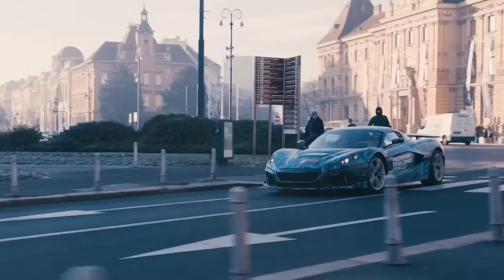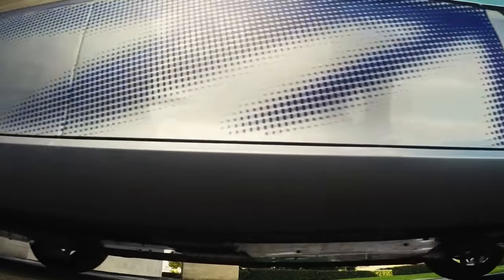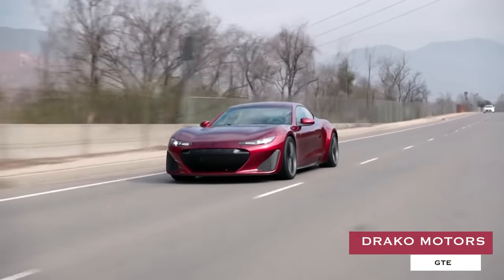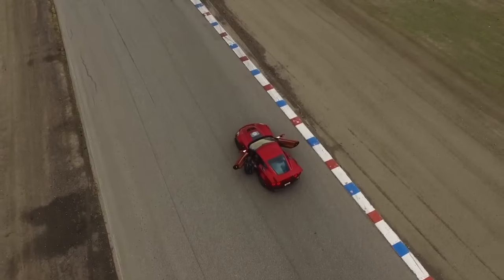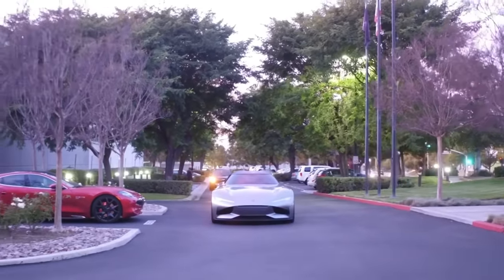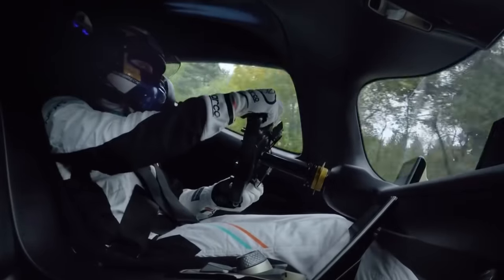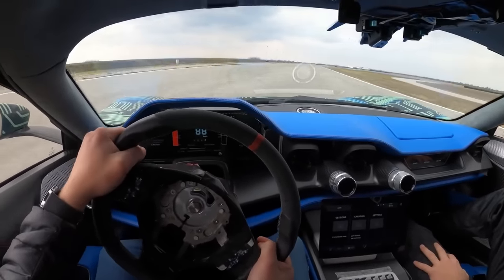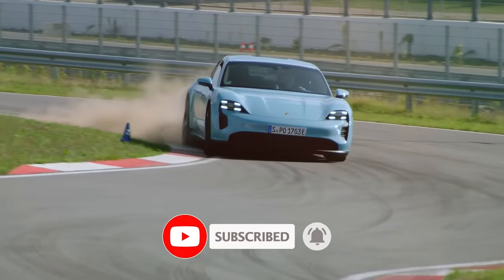Chinese Electric Sport Car Better New Tesla Roadster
Over the course of the last decade, electric powertrain vehicles have gone from environmentally-focused novelties to increasingly ubiquitous machines being offered across pretty much every automotive and motorsport sector. From family wagons, vans, and sedans, to pickups, commercial big rigs and sportscars. And it’s this latter category that’s hugely benefitted from the last decade’s rapid advancements in EV powertrain technology, ultimately giving way to a myriad of vehicles that aren’t just impressive by electric supercar standards, but by supercar standards in general.
With dozens of startups and established players tossing their respective hats into the proverbial EV supercar ring and vying for lap time and spec-sheet supremacy, recent years have witnessed a massive influx in electric supercar and hypercar offerings. And with new models popping up on a monthly basis and the number of available options constantly ballooning, we thought we’d take the time out to unpack these pinnacles of proton-powered performance, and round up the 18 best electric supercars.